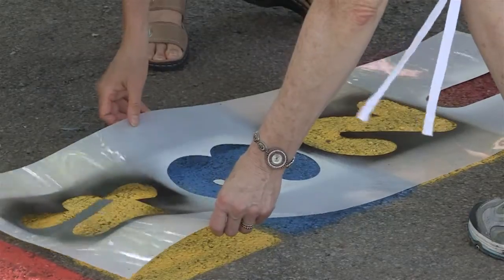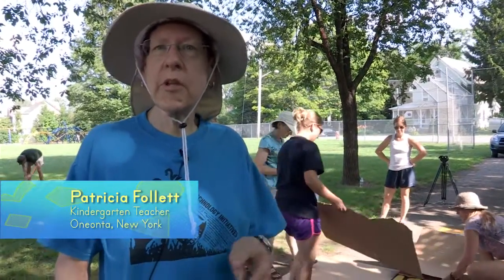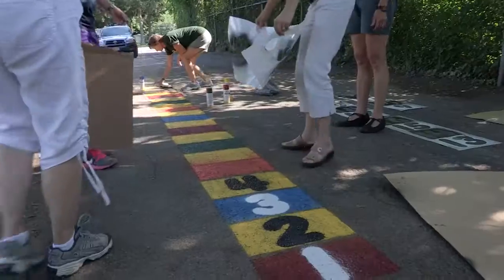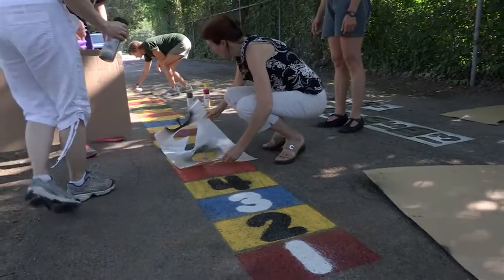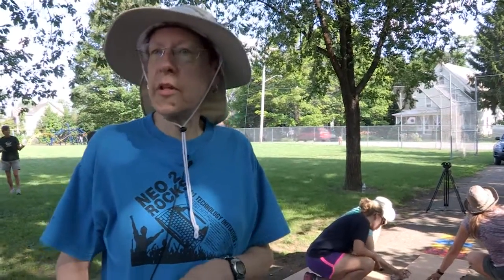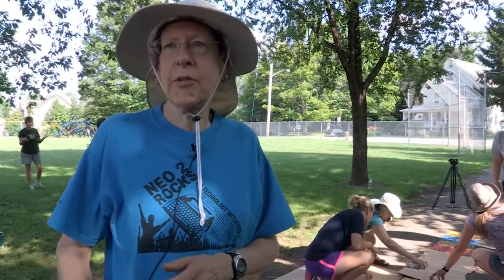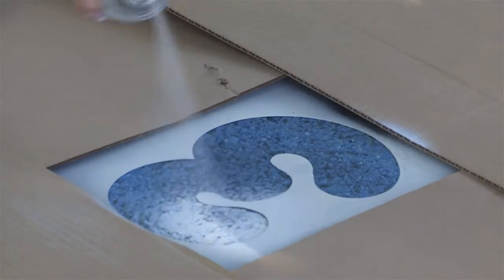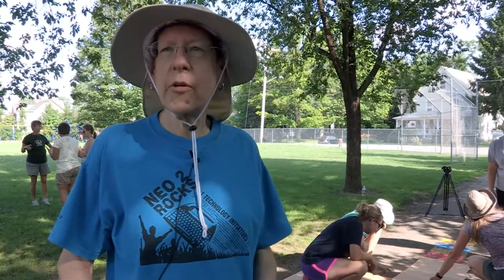Math & Movement - Stenciling Project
Learn how to use the Math & Movement stencils to paint your school yard/community with math patterns!